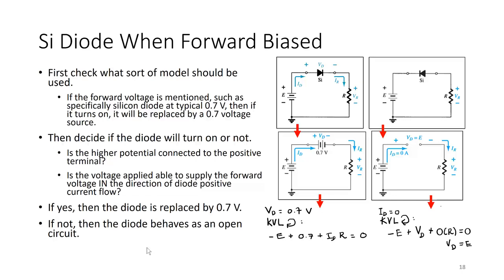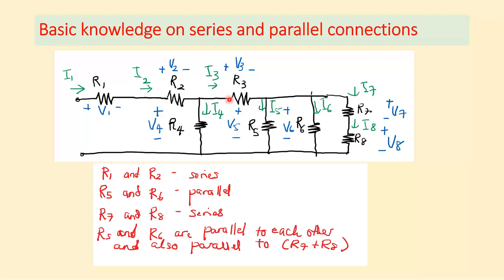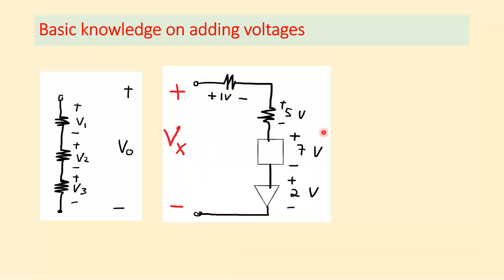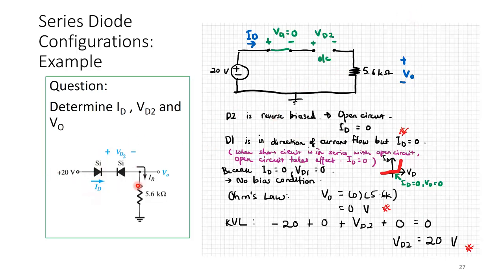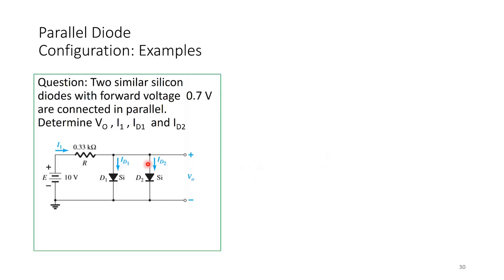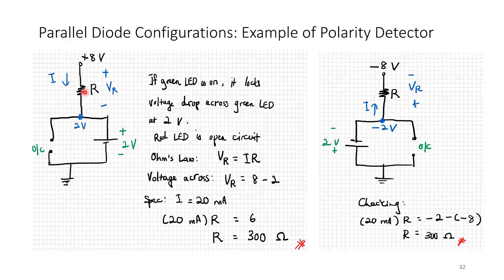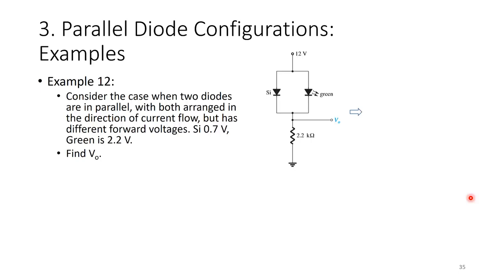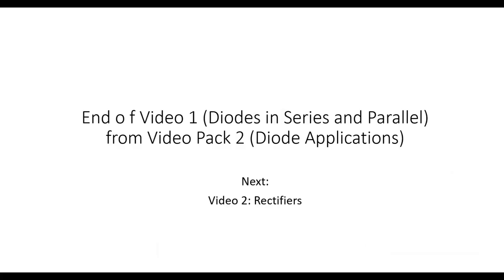Diode Series Parallel: Lecture: Part 2 V1VP2 ELE424 DL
Video Pack 2: Diodes
Video 1:  Diodes in Series and Parallel Network
This video covers diode models, diodes in series and parallel applications.
This video is made in 2 parts. This is Part 2.

Previous video: Diodes in Series and Parallel (Part 1 Video 1 Video Pack 2)
Next video: Diode Rectifiers (Part 1 Video 2 Video Pack 2)

This video is the delivery component, for ELE424 in UiTM, replacing face-to-face delivery for the MCO Covid19 period/ semester March-July 2020. The purpose is to assist students in understanding the textbook reference material that should be done independently. The video lecture is part of a blended learning approach that is complemented with online discussion and learning management platform as instructed by the course lecturer across all the departments/programs taking the course.
For effective learning experience please study the relevant text book sections and follow up with tutorial pack. Practical components will be added as time progresses.

ELE424 is an introductory course in Semester 1/Year 1 upon entering the electrical/electronics/industrial physics academic program. It is a course that addresses basic theory and fundamentals of analog electronics.

Contents and illustrations are taken from reference materials as follows:
- Boylested, R., & Nashelsky, L., Electronic Devices and Circuit Theory, Prentice Hall, 13th Edition, 2016.
- Sedra, Adel. S., & Smith, Kenneth. C., Microelectronic Circuits, Oxford University Press, 7th Edition, 2014 or latest edition.
- Neamen, D., Microelectronics Circuit Analysis and Design, McGraw-Hill Education, 4th edition 2009 or latest edition
- Scherz, P. & Monk, S., Practical Electronics for Inventors, McGraw-Hill Education TAB, 4th Edition 2016

*For UiTM registered students, please refer to your group lecturer for the actual implementation and decisions that may differ slightly from what is said in the video.

Prepared by: (Associate Professor Dr) Wan Fazlida Hanim Abdullah, Universiti Teknologi MARA (UiTM), Malaysia.
* This video is prepared independently for the time of MCO as part of the official program delivery. All mistakes are mine as it is not edited by the university. I am sharing in case it helps anyone who needs to have an alternative replacement closest to F2F for theory, before reading the text. Thank you.